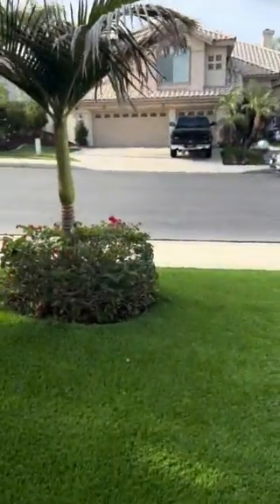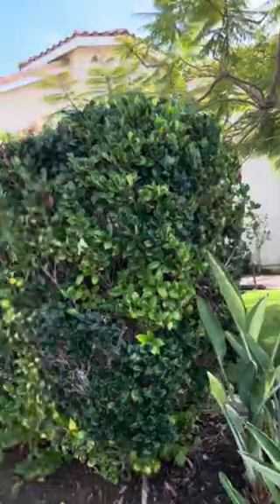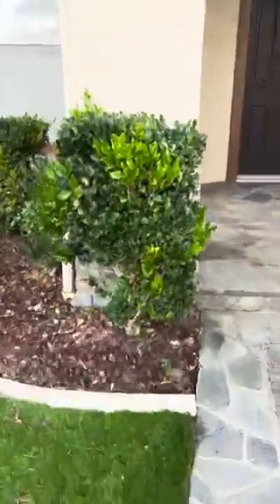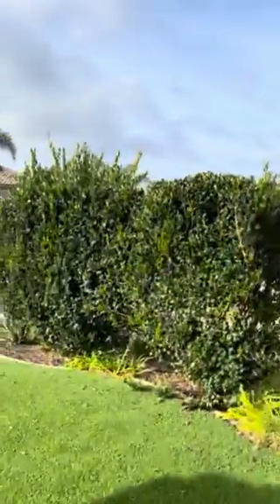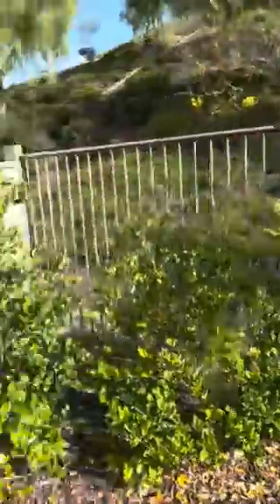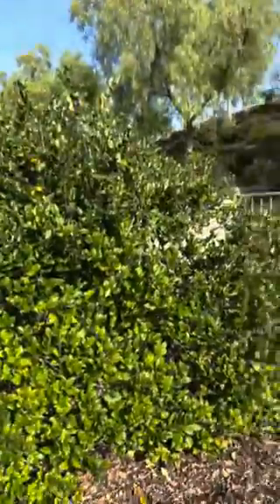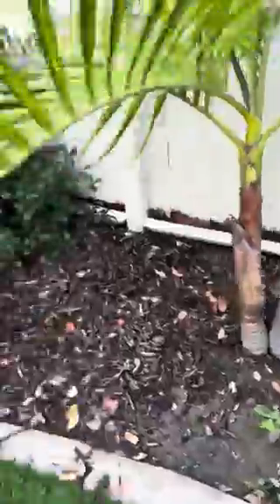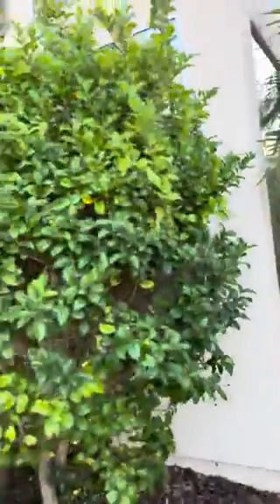WF TR 2023-0102